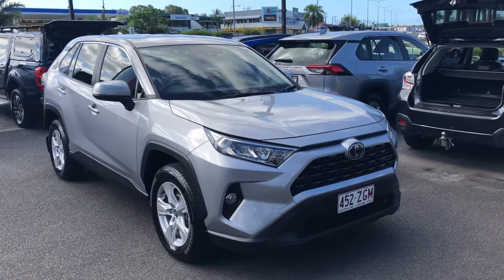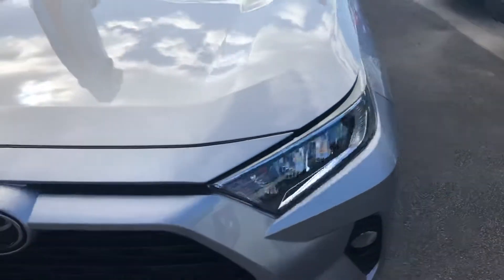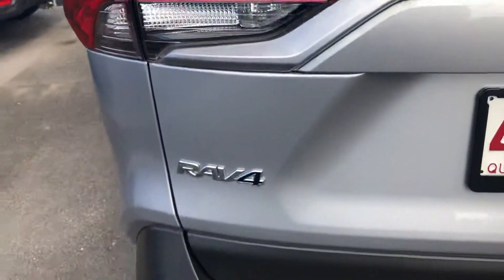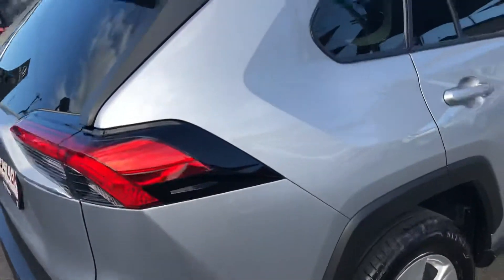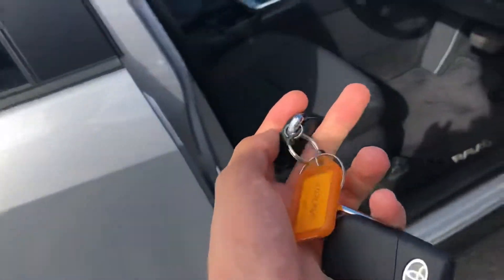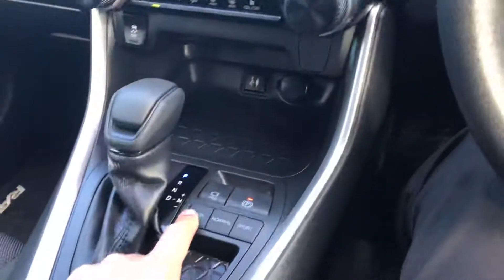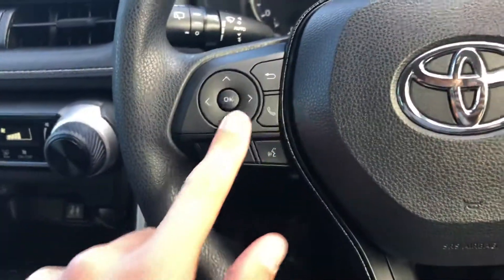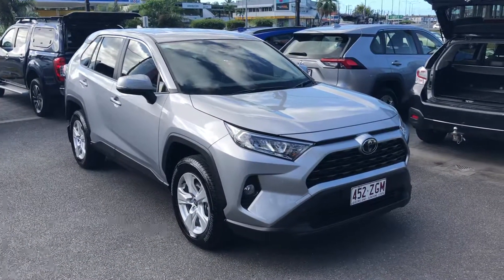2019 Toyota RAV4 GX